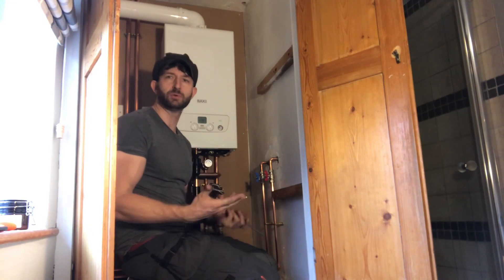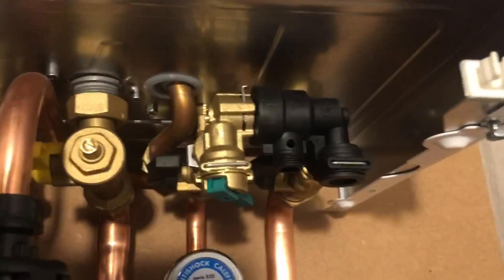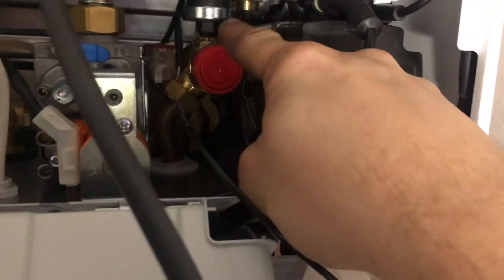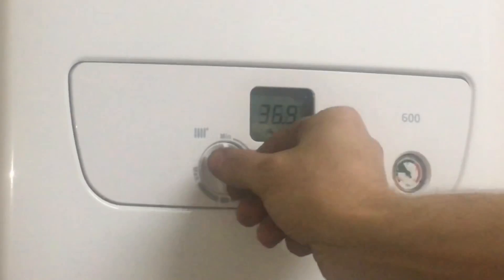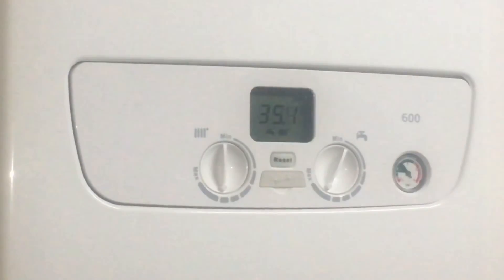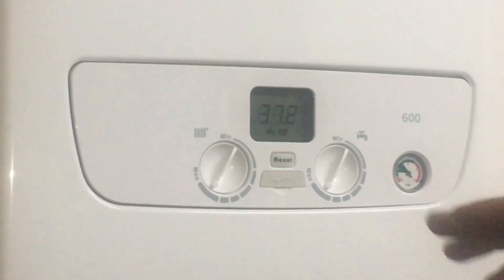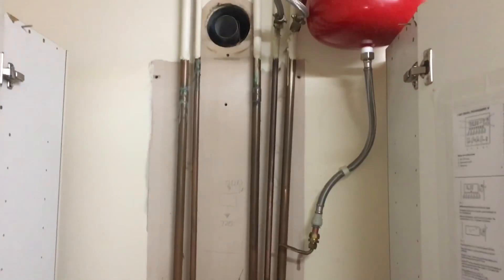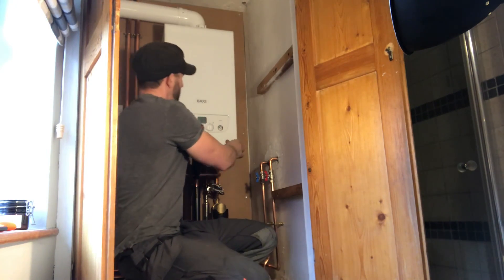Baxi 600 combination boiler review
I really like the new boiler from Baxi, the 600 series, so here’s a video i made of a recent installation i did.